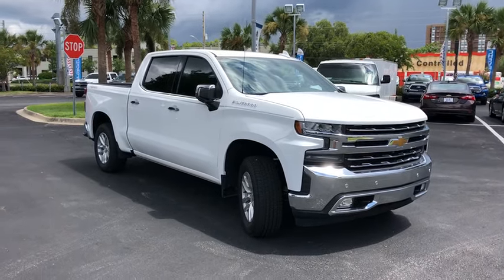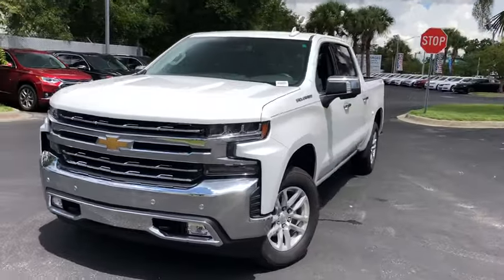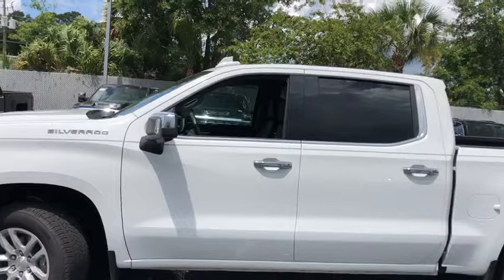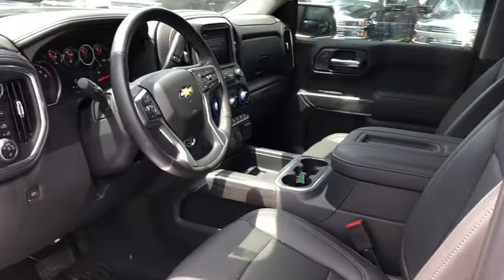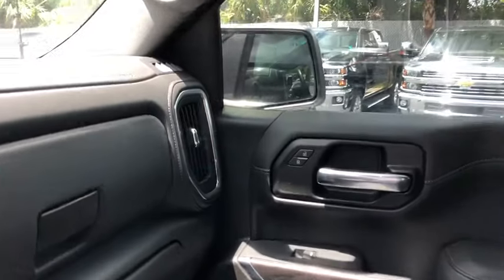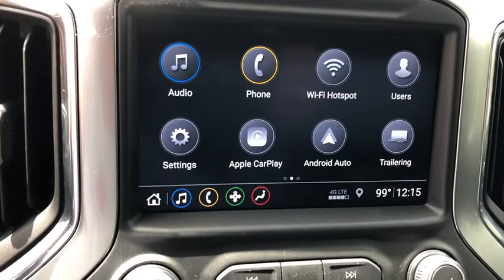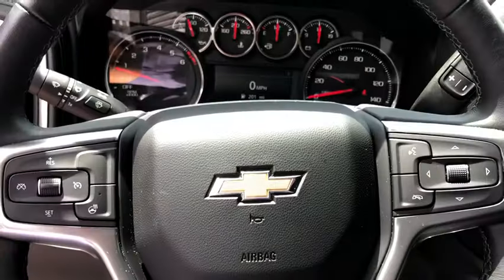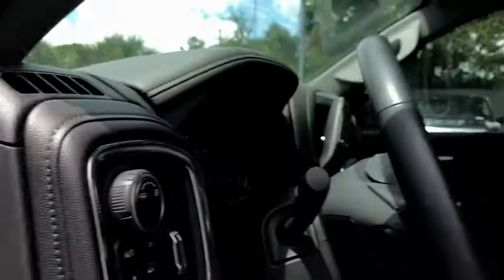2019 Chevrolet Silverado 1500 Jacksonville, Jacksonville Beach, Orange Park, Ponte Vedra, Atlantic B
Summit White New 2019 Chevrolet Silverado 1500 available in Jacksonville, Florida at Beaver Chevrolet. Servicing the Jacksonville Beach, Orange Park, Ponte Vedra, Atlantic Beach, FL area.
2019 Chevrolet Silverado 1500 LTZ - Stock#: G101899 - VIN#: 3GCUYGED3KG101899

Beaver Chevrolet
3494 Philips Hwy

Priced below KBB Fair Purchase Price!brbrSummit White 2019 Chevrolet Silverado 1500 LTZ 4WD EcoTec3 5.3L V8brbrbrWe, at Beaver Chevrolet, look forward to earning your business and providing you outstanding Customer Service before, during, and after your purchase. With our 4.8 out of 5 Star Consumer Review , on Dealer Rater, proves we go above and beyond your expectations and make your experience smooth and easy. Every New Chevrolet comes with a 20 Year/ 200,000 Powertrain Coverage(See Dealer for Details) . Here at Beaver Chevrolet, We are Here to Wow Ya'. Price includes: $1,000 - General Motors Consumer Cash Program. Exp. 09/03/2019, $1,750 - Chevrolet Bonus Cash Program. Exp. 09/03/2019, $2,000 - GM Targeted Conquest Private Offer. Exp. 09/03/2019
Preferred Equipment Group 1LZ,3.42 Rear Axle Ratio,3.23 Rear Axle Ratio,Heavy-Duty Rear Locking Differential,Wheels: 18 x 8.5 Bright Silver Painted Aluminum,40/20/40 Front Split-Bench Seat,Front Bucket Seats,Perforated Leather Appointed Seat Trim,10-Way Power Driver Seat w/Lumbar,LTZ Convenience Package,LTZ Plus Package,Safety Package,Radio: Chevrolet Infotainment 3 Plus System,Electronic Cruise Control,Electric Rear-Window Defogger,Color-Keyed Carpeting Floor Covering,OnStar & Chevrolet Connected Services Capable,120-Volt Instrument Panel Power Outlet,Chevytec Spray-On Black Bedliner,Deep-Tinted Glass,LED Cargo Area Lighting,EZ Lift Power Lock & Release Tailgate,Heavy Duty Suspension,Trailering Package,Max Trailering Package,220 Amps Alternator,Integrated Trailer Brake Controller,Driver Memory,Power Sliding Rear Window w/Rear Defogger,10-Way Power Passenger Seat Adjuster w/Lumbar,Chevrolet Connected Access,Power Front Passenger Windows w/Express Up/Down,Power Rear Windows w/Express Down,Keyless Open & Start,Power Door Locks,Power Front Windows w/Driver Express Up/Down,Rear Wheelhouse Liners,Front Rubberized Vinyl Floor Mats,Rear Rubberized-Vinyl Floor Mats,Bluetooth For Phone,Remote Vehicle Starter System,Hitch Guidance,Floor Mounted Console,Auto-Dimming Inside Rear-View Mirror,Outside Heated Power-Adjustable Mirrors,Chrome Mirror Caps,Chrome Grille,Heated Driver & Front Passenger Seats,2nd Row Heated Outboard Seats,120-Volt Bed Mounted Power Outlet,Heated Steering Wheel,Auxiliary External Transmission Oil Cooler,12-Volt Rear Auxiliary Power Outlet,Ventilated Driver & Front Passenger Seats,170 Amp Alternator,2 USB Ports (First Row),Electrical Lock Control Steering Column,Manual Tilt/Telescoping Steering Column,Single-Speed Transfer Case,Leather Wrapped Steering Wheel,Trailer Tire Pressure Monitor System,Hitch Guidance w/Hitch View,Power Tailgate,Increased RGAWR,Up-Level Rear Seat w/Storage Package,Front LED Fog Lamps,Perimeter Lighting,Advanced Trailering System,SiriusXM Radio,HD Radio,Ultrasonic Front & Rear Park Assist,4.2 Diagonal Color Display Driver Info Center,Rear Cross Traffic Alert,Universal Home Remote,Steering Wheel Audio Controls,Lane Change Alert w/Side Blind Zone Alert,6-Speaker Audio System,Rear Dual USB Charging-Only Ports,Theft Deterrent System (Unauthorized Entry),HD Rear Vision Camera,Front Frame-Mounted Black Recovery Hooks,Chevrolet w/4G LTE,Front Center Armrest w/Storage,AM/FM radio: SiriusXM,Internet access capable: Chevrolet 4G LTE,4-Wheel Disc Brakes,6 Speakers,Air Conditioning,Electronic Stability Control,Tachometer,Voltmeter,ABS brakes,Auto-dimming door mirrors,Automatic temperature control,Brake assist,Bumpers: chrome,Delay-off headlights,Driver door bin,Driver vanity mirror,Dual front impact airbags,Dual front side impact airbags,Front anti-roll bar,Front dual zone A/C,Front fog lights,Front reading lights,Front wheel independent suspension,Fully automatic headlights,Heated door mirrors,Heated front seats,Heated steering wheel,Illuminated entry,Low tire pressure warning,Memory seat,Occupant sensing airbag,Outside temperature display,Overhead airbag,Overhead console,Panic alarm,Passenger door bin,Passenger vanity mirror,Power door mirrors,Power driver seat,Power passenger seat,Power steering,Power windows,Radio data system,Rear reading lights,Rear seat center armrest,Rear step bumper,Rear window defroster,Remote keyless entry,Security system,Speed control,Speed-sensing steering,Split folding rear seat,Steering wheel mounted audio controls,Telescoping steering wheel,Tilt steering wheel,Traction control,Trip computer,Variably intermittent wipers,Auto-dimming Rear-View mirror,Compass